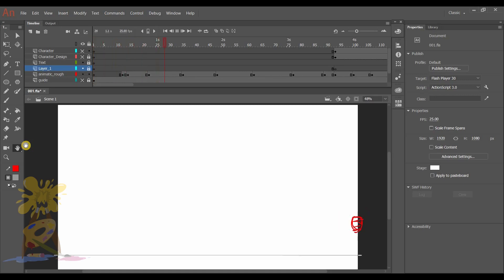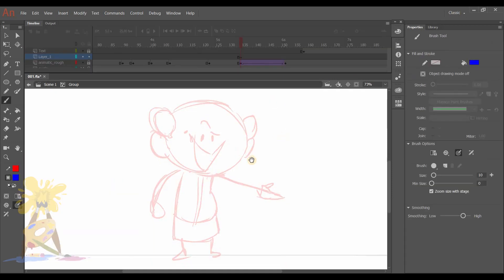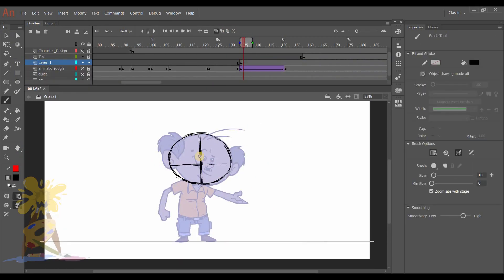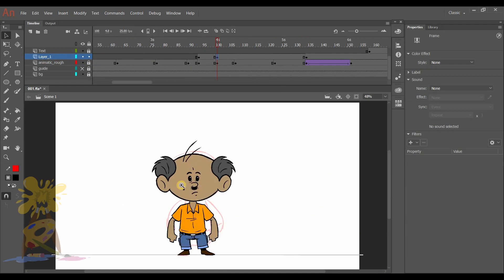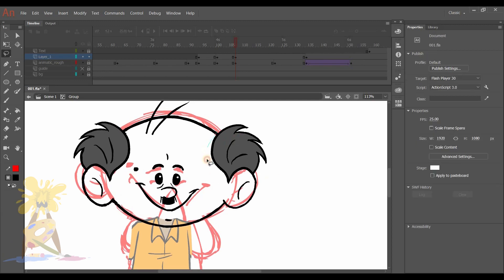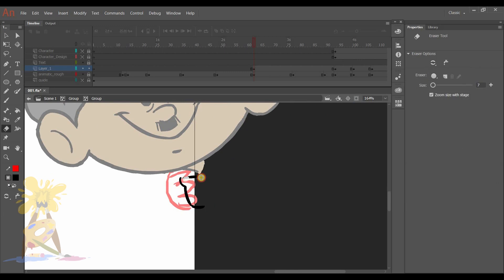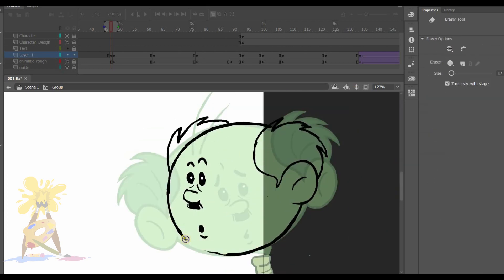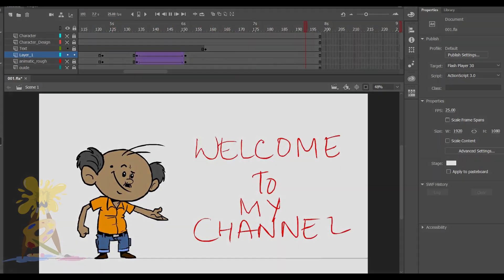Simple animation tutorial for beginners Part_2 | Learn Animation step by step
Hello Friends, This is the part 2 video, where I have done the character design and blocking for my animation. I did some poses for my animation. This video will be very helpful for beginners. please watch the video till the end without skipping it. I did this video in Adobe Animate cc, but if you don't know no issue I have explained it in detail. So watch it and stay tune for the upcoming Parts. Thank you.